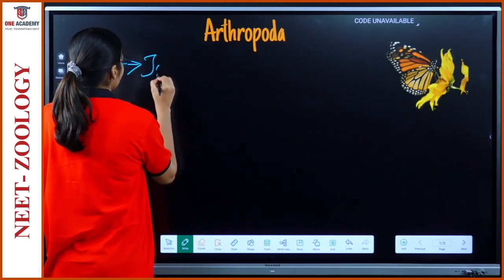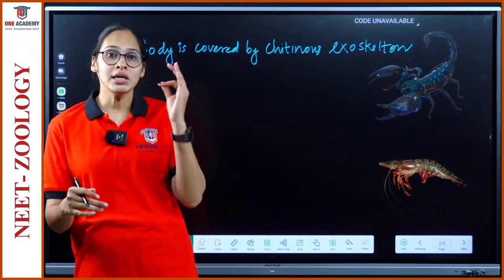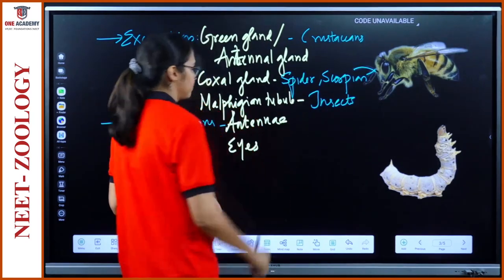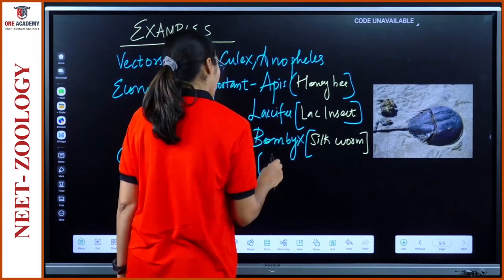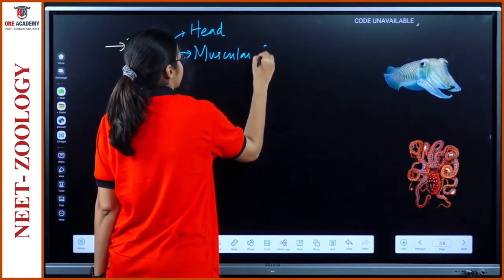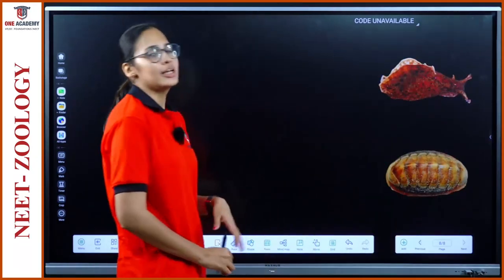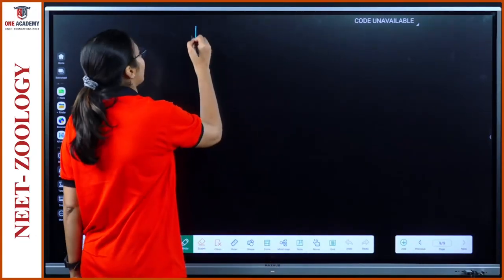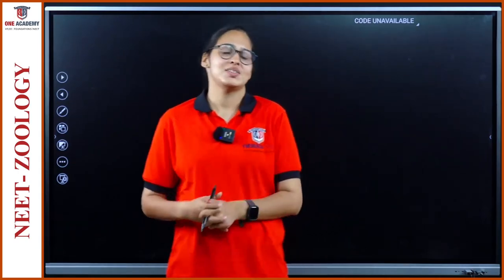ANIMAL KINGDOM | T 05 | ARTHROPODA & MOLLUSCA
A Great opportunity to prepare NEET Examination through our ONE ACADEMY INDIA Channel. Kindly go through for all subjects videos.
To download our Android App for the Complete Course including Advanced Test Series,